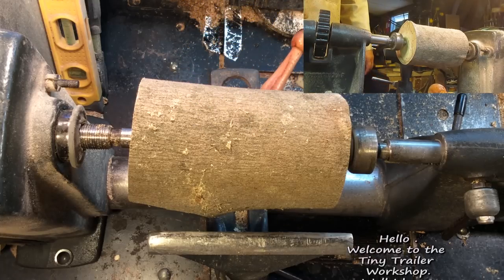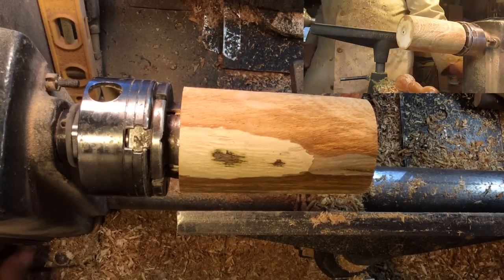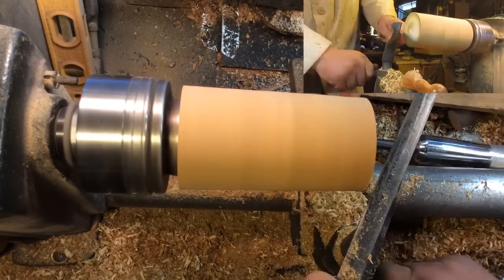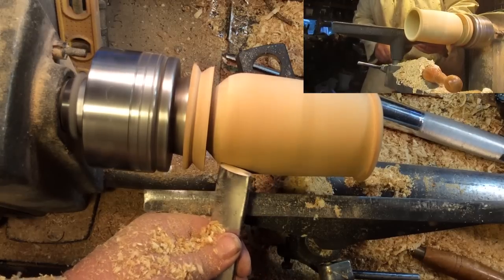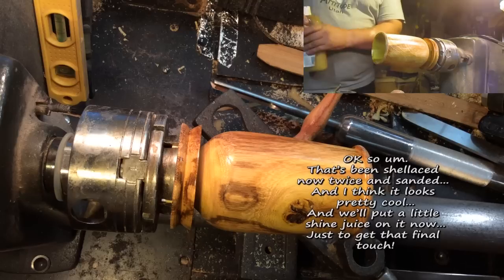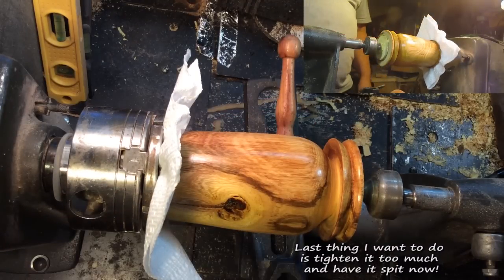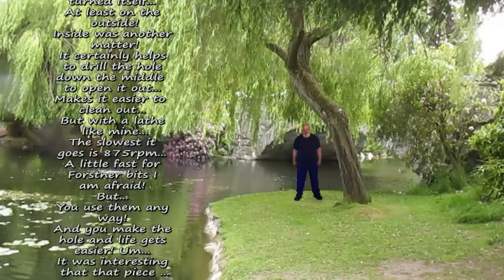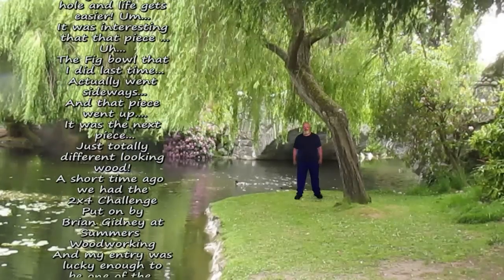Wood Turning #112 Texted a Fig Pot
So we got the important people up front there and now we can deal with the fact that this isn’t where I live! I like to have a nice looking yard... this is Beacon Hill Park In Victoria and they take gardening to a whole ‘nother level! We moved to Victoria in 1966 and Beacon Hill was one of the first places that I remember seeing! It is a park where everything changes all the time... but it has looked pretty much the same for all this time! They have reduced the amount of vehicular traffic which has encouraged foot traffic ... and as there are a great many sights to see in this park... it is one that you can come back to year after year and still find new things!
So the Fig log produced another interesting piece. Not as convoluted as the bowl ... but interesting none the less! I like working with the Fig and I have a fair bit more... so I would imagine we will see more in the future! The next one will be interesting... I don’t know what kind of wood it is but it looks like one I should look at!
I’m not sure what I am going to do about the speed of my lathe! It certainly makes drilling out a center a chore! I have just purchased a new belt for my system... I don’t know how it is going to work... the belt that is on it now... is ½ x 37 so I go to the store and in the regular v groove belts they have 36 and 38! So I went over to the automotive section and bought a fan belt the proper size... but twice the money... the other thing is that the old one was a continuous v all the way along... this one has the teeth on the back of the belt. Should make it run cooler if my thinking is right! I am expecting that it should also run louder! We will see... and while we are seeing that we are going to have a look and see if there might be some way to contrive an additional pulley in the works or something! I don’t know! Oh and if anybody knows if the toothed belts have more grip than do the solid ones I should be interested to find out!
Well I think I am done rambling so I am going to thank you for reading all this way and for watching too!
Larry

One other interesting note here!
The last video of the fig bowl... if you look at the number of views on the texted version versus the non texted one... you will see that there is quite a tilt towards the non texted one... and that would be fine... but if you look at all the other videos where I have put up two... they are all pretty much equal! This one I think is because of the icon! I can see where a quick glance would see something else!
Interesting!
Larry